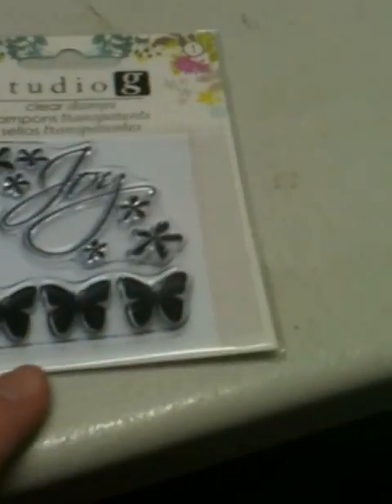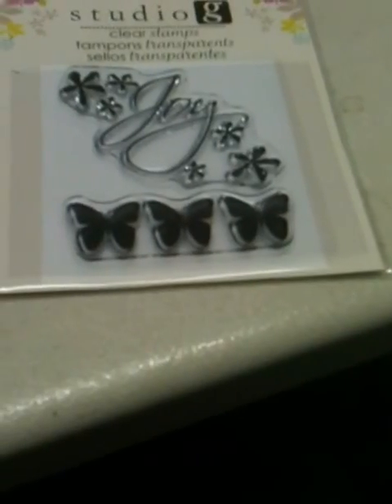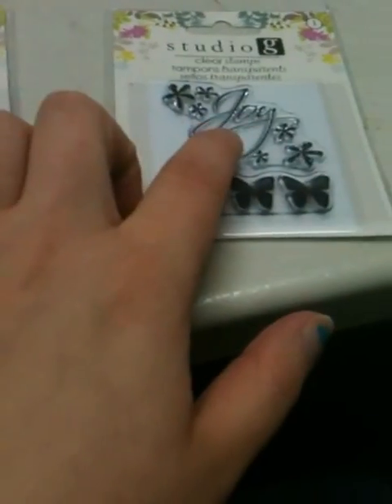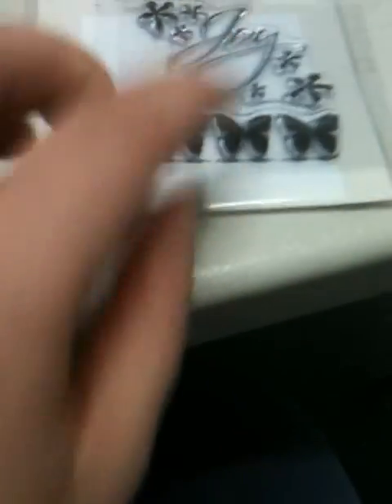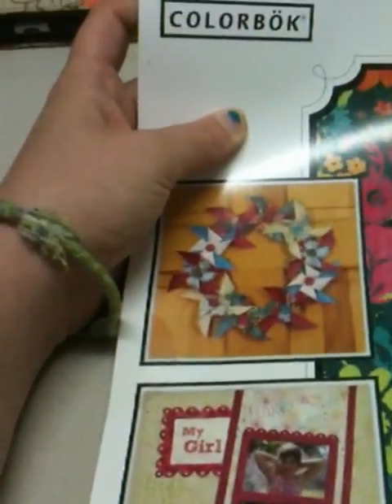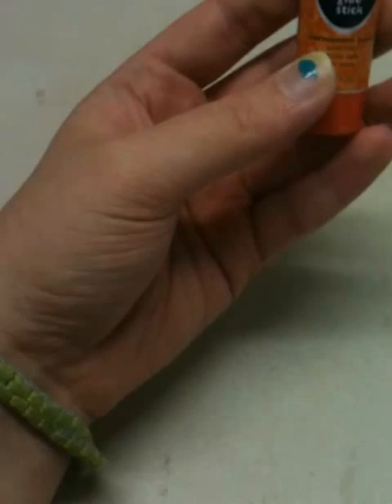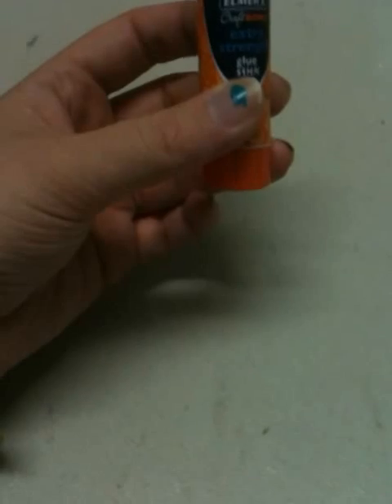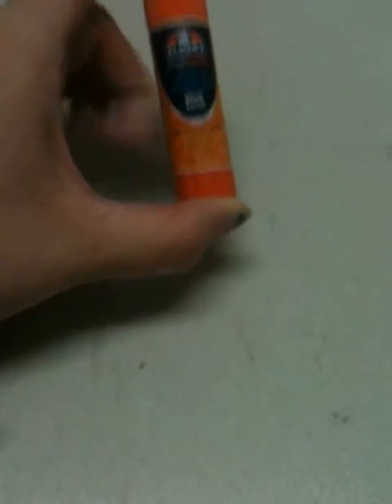Walmart Haul 6-14-12